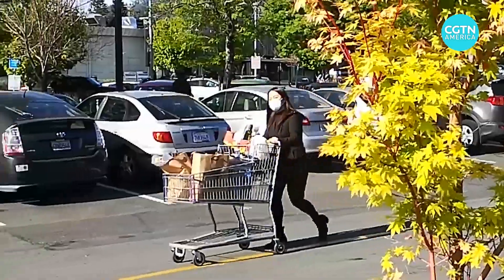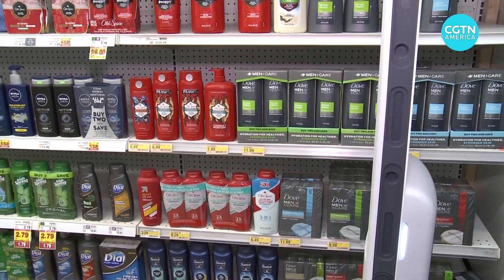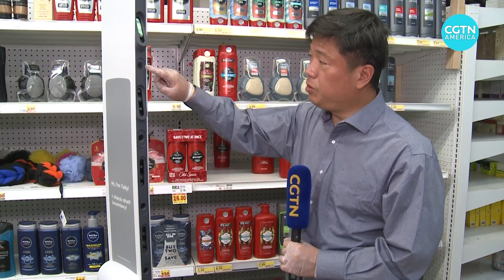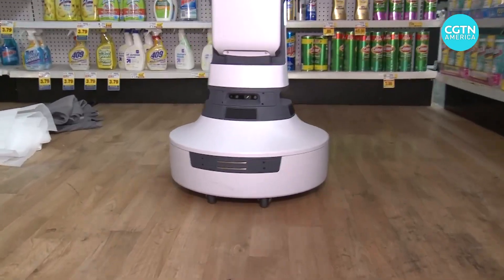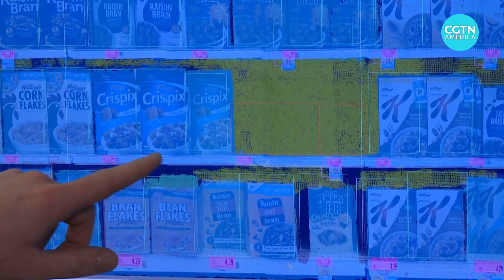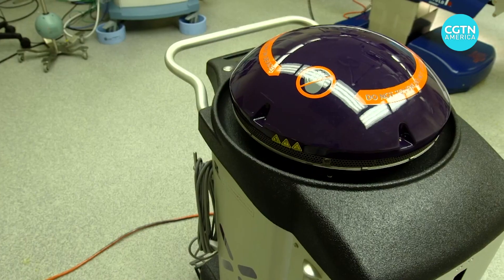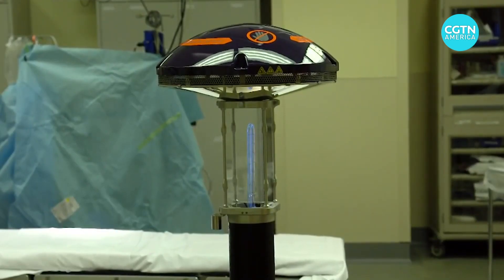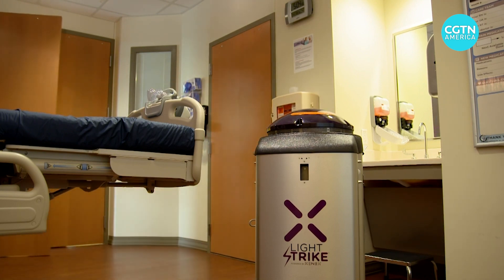Robots are helping us fight COVID-19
Disease-proof robots are working to help prevent the spread of the coronavirus. See how companies are developing artificial intelligence to do jobs that can help human health. CGTN's Mark Niu reports.